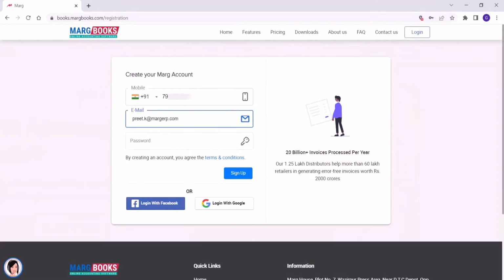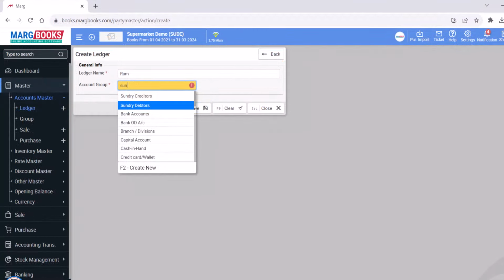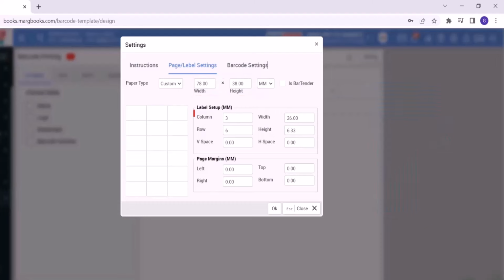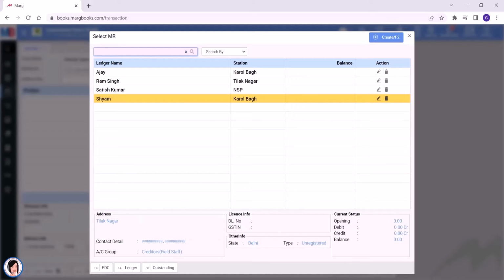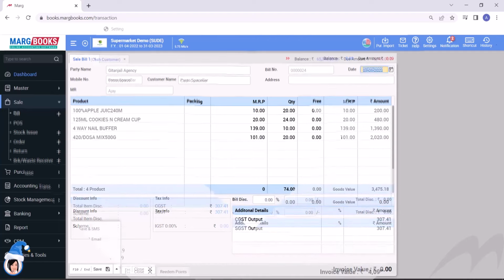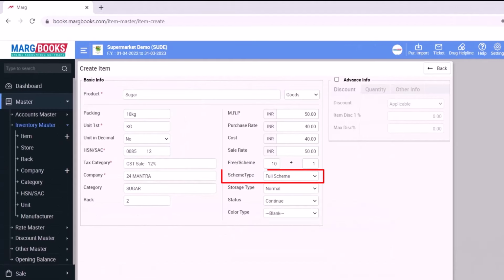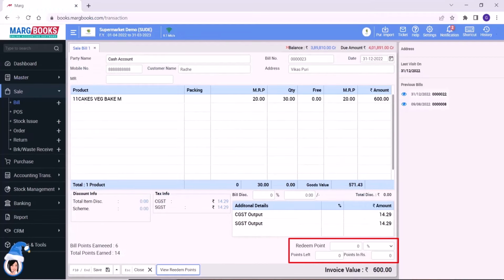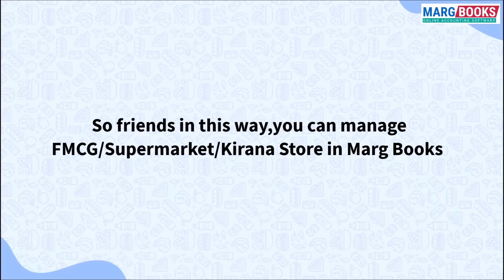Online Supermarket/Kirana Store Software _ FMCG Software _ _ MargBooks [English]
Marg Books- A Cloud-Based Accounting and Inventory Software designed to ease the complex day-to-day operations of small & medium businesses.

This Online supermarket management Software allows you to manage your Kirana store online that can be easily accessed from anywhere and on any device.

Marg Books is an FMCG management software that enables you to manage your Inventory, Accounting, and GST needs, all in one place. Marg Books FMCG demo helps to easily access financial information on the go, and facilitates collaboration among multiple users.

So let's transform the way of doing business digitally with Marg Books.

Watch the above video to streamline operations and improve efficiency for FMCG businesses by generating invoices, managing payments, filing GST Returns, and generating reports.

This video gives a complete understanding/demo of the USPs of Marg FMCG/Online Supermarket Software to manage Inventory and increase your business growth by providing business-related suggestions:

👉Sign up & Login Process

👉Company Creation in Marg Books

👉Dashboard Overview

👉User Powers

👉Ledger Creation

👉Import Ledger Master from Excel

👉Barcode / QR Code Designing

👉Home Delivery

👉Collaborative Commerce

👉WhatsApp & Email (Send Invoices, Reports, Challans, Voucher, etc. to Customers)

👉Add to Favorite

👉Keyboard Running

👉Physical Stock

👉Item Creation

👉Purchase Bill Creation

👉Sale Bill Creation

👉Item Import from Excel

👉Loyalty Points

👉Multiple Store Creation

👉HSN/SAC Creation

👉Unit Creation

👉Manufacturer Creation

👉Stock Issue

👉Stock Receive & Store Transfer

👉Purchase Challan

👉Purchase Return

👉Accounting Transactions (Payment Voucher, Debit, Credit Note, Contra Voucher, etc.)

👉Banking (Bank Reconciliation & Cheque Management)

👉View, Customize & Manage Multiple Reports (Accounts, Inventory, Statutory & Management Reports)

👉Utilities & Tools (Data Management & Other Tools) and much more!

For further detailed information, kindly watch the video, subscribe to Marg Books YouTube channel, and press the bell icon to stay updated with our latest videos or you can also contact us.

Give a Miss Call for Support: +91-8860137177

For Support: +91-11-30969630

Give a Miss Call for Demo: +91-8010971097